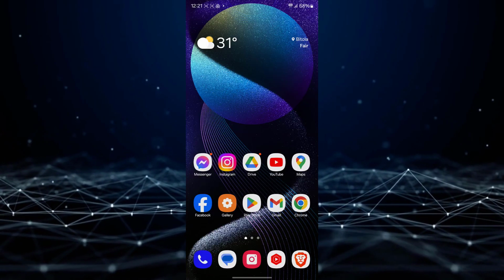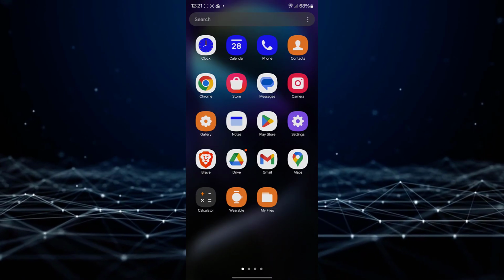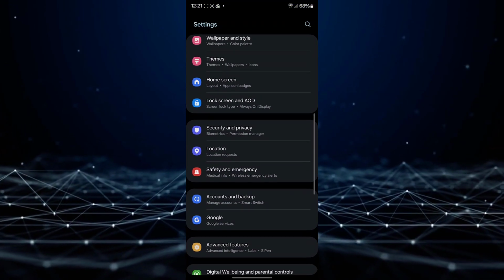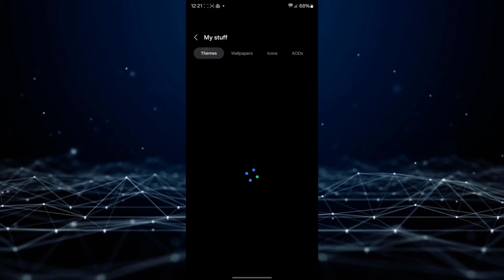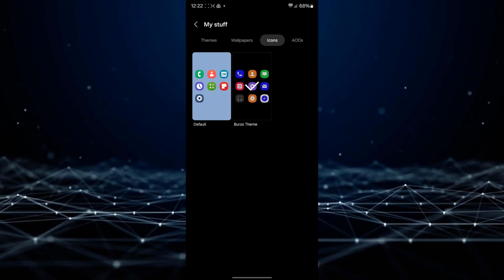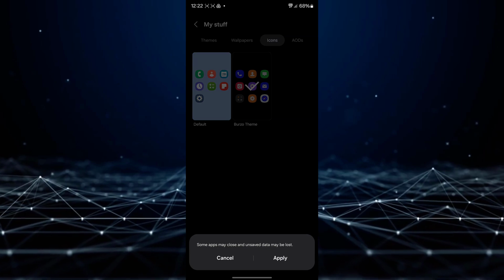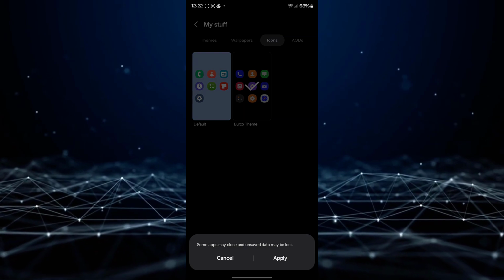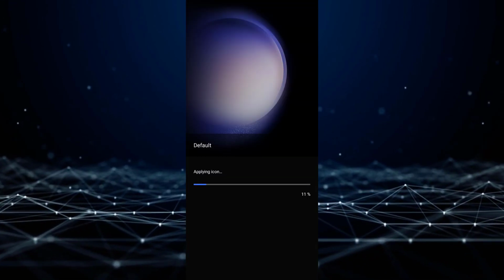How To Restore App's Icon Back to Default On Samsung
How To Restore App's Icon Back To Default On Samsung Galaxy Device

In this tutorial i will show you how you can restore apps icon back to default on samsung device.